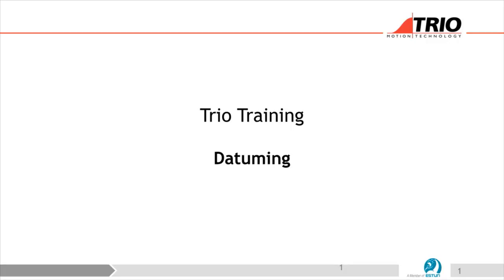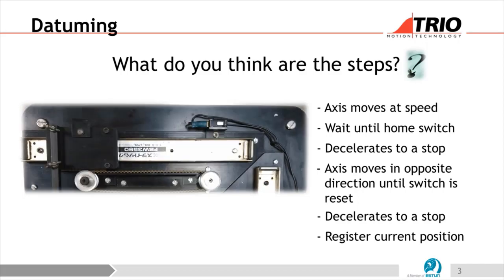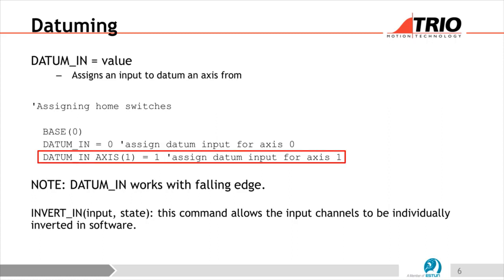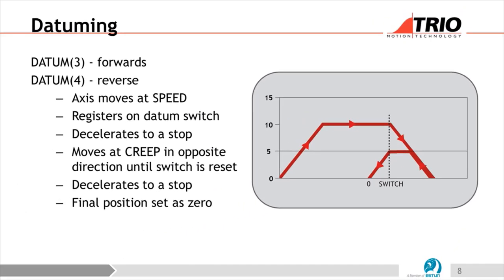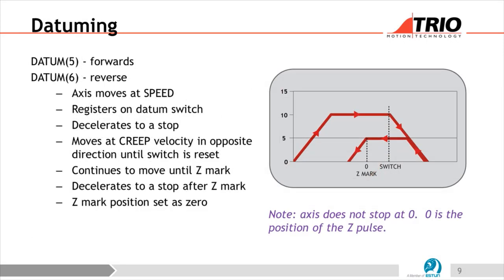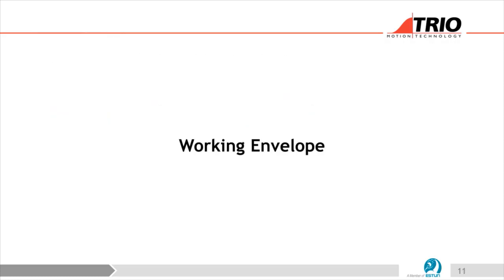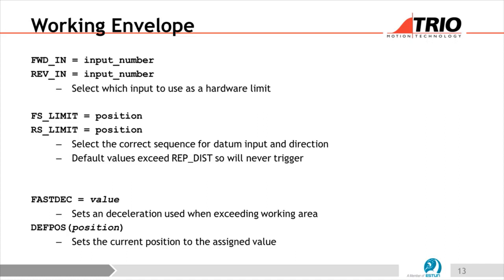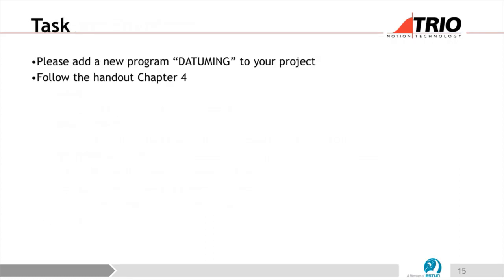TRIO Motion Tutorial Chapter06 (Datuming or Homing)